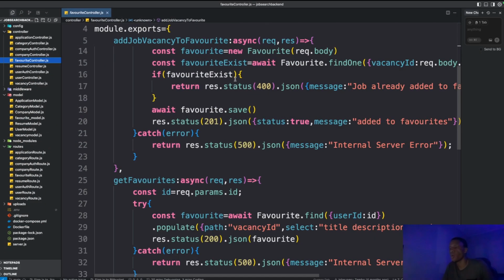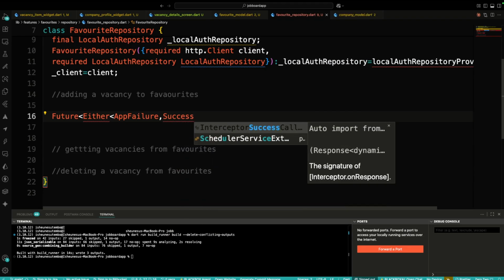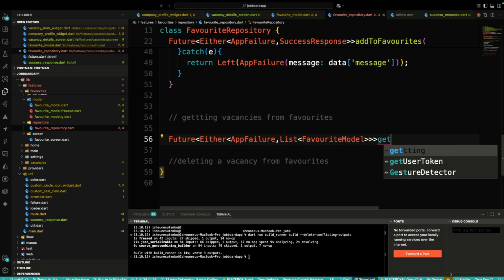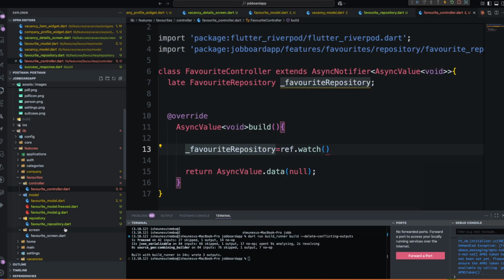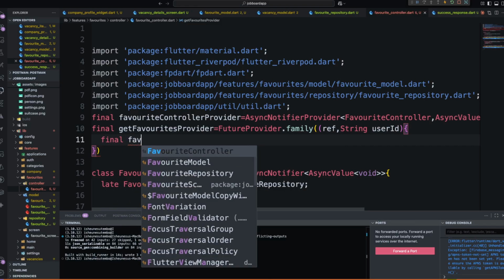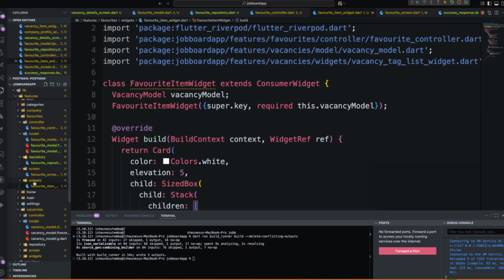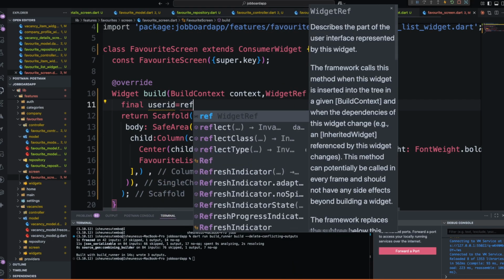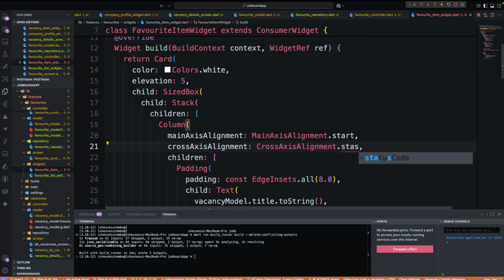10Fullstack Mobile App |Flutter|Job Board App|Node js -Favourites(Adding , Removing)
n this episode of our Fullstack Job Board Mobile App series, we’ll implement the favourites feature in Flutter. Users will be able to add vacancies to favourites, remove them, and retrieve their saved jobs.
0:00 -fixing backend
3:28 -Models with freezed package
7:08 -Repository
28:22 -Controller with Riverpod AsyncNotifier
41:40 -User Interface

We’re building with:
📱 Flutter for iOS & Android
⚡ Riverpod for clean state management
🌐 Express.js + MongoDB for the backend

What you’ll learn in this video:

How to add vacancies to favourites in Flutter

How to remove vacancies from favourites

How to fetch saved/favourite vacancies from the backend

State management with Riverpod AsyncNotifier

Connecting Flutter with an Express + MongoDB API

Perfect for anyone learning Flutter fullstack development and building real-world mobile applications.